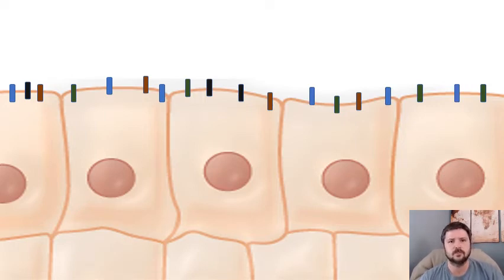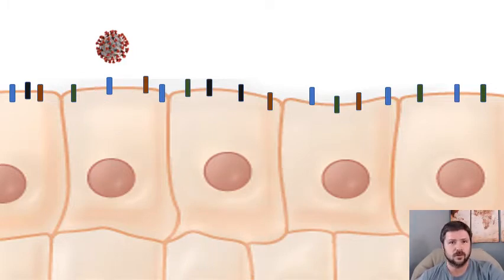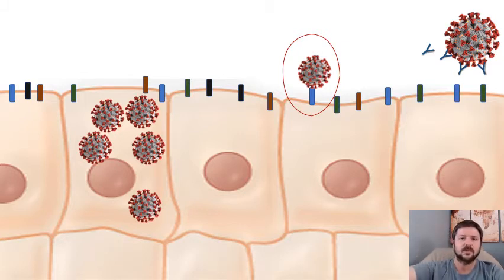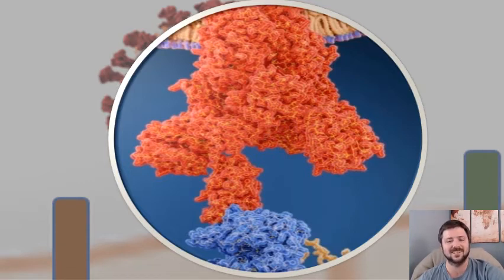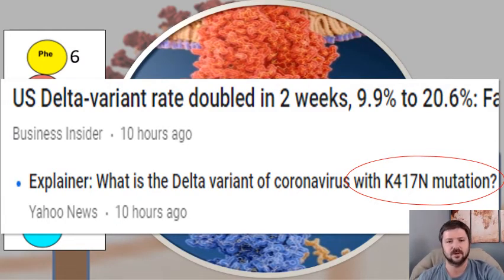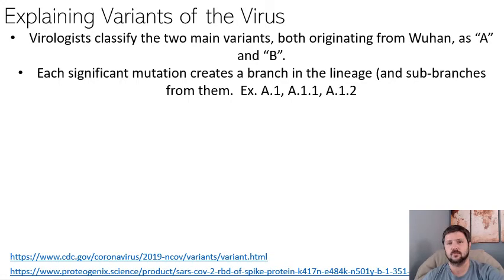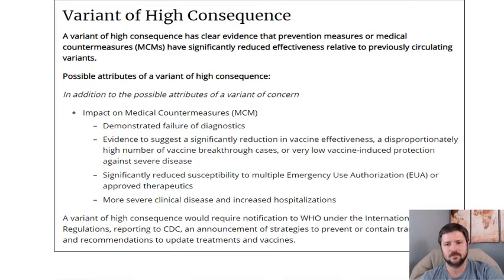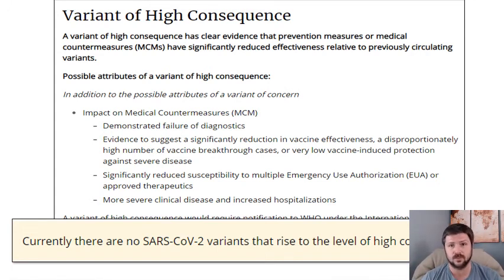COVID Variants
A brief run-down on what a "COVID variant" is, and a refresher on how mutations are named.

For an insomnia cure, the protein sequence reading I referenced